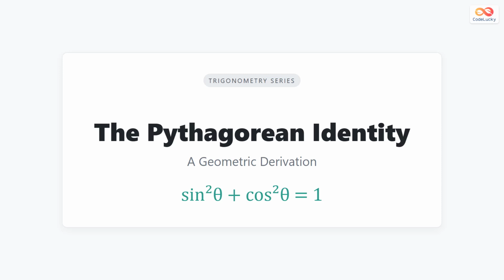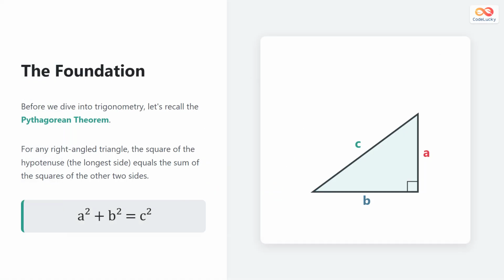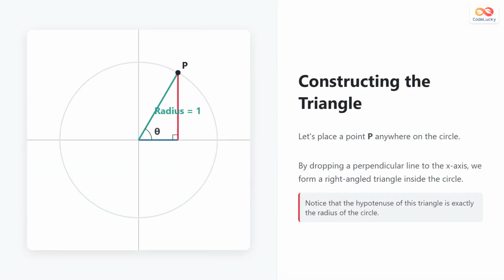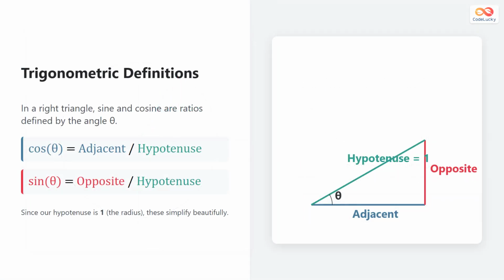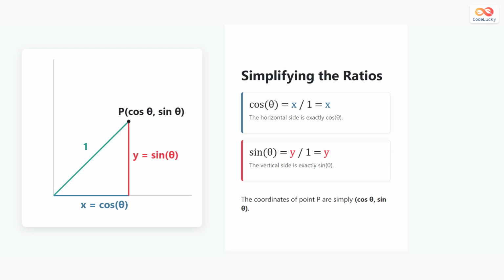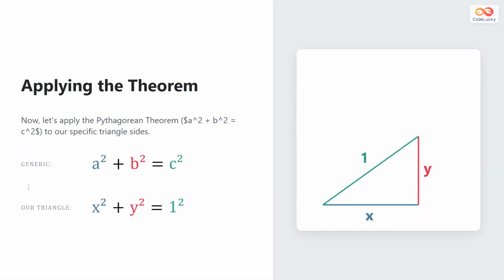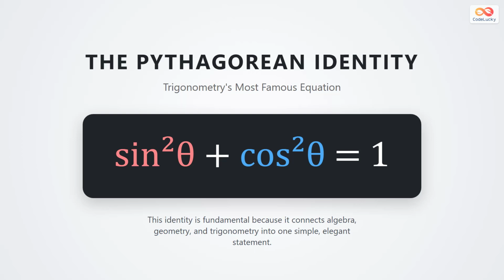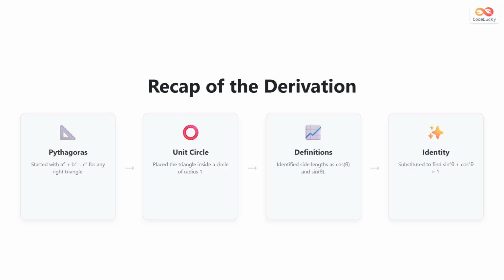Proving the Pythagorean Identity: A Visual Geometric Derivation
Why does sin²θ + cos²θ always equal 1? 🤔

In this video, we break down the famous Pythagorean Identity using a clear, step-by-step geometric approach. We start with the basics of the Pythagorean Theorem and the Unit Circle to show you exactly where this formula comes from. No complex jargon—just visual learning! 📐✨

Perfect for trigonometry beginners or anyone who wants to understand the 'why' behind the math formulas.

Topics covered:
1. The Pythagorean Theorem Review
2. The Unit Circle Properties
3. Inscribing Right Triangles
4. Deriving the Identity

Chapters:
00:00 - The Pythagorean Identity: A Geometric Derivation
00:15 - Reviewing the Pythagorean Theorem
00:35 - The Unit Circle
00:55 - Constructing the Triangle
01:15 - Defining Sine and Cosine
01:33 - Simplifying the Ratios
01:55 - Applying the Theorem
02:10 - Substitution
02:29 - The Pythagorean Identity
02:48 - Summary
03:04 - Outro